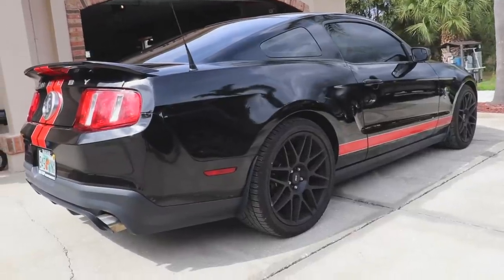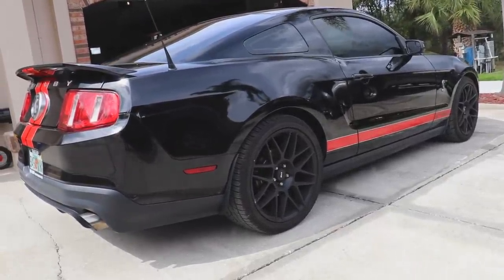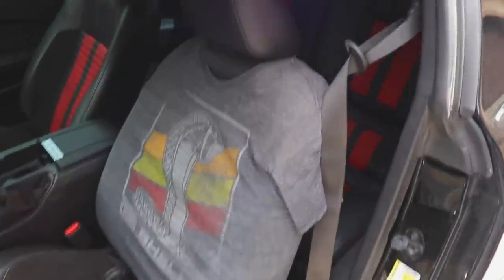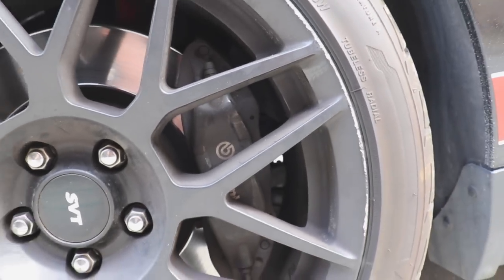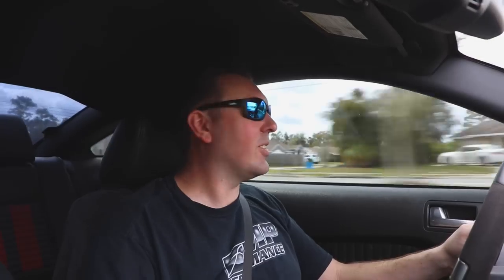Driving a VMP Gen 3 2.65L TVS 2012 GT500 with over 700rwhp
We met up with Justin from VMP Performance to drive his 2012 GT500 which features a VMP Gen 3 2.65L TVS Supercharger. VMP Performance